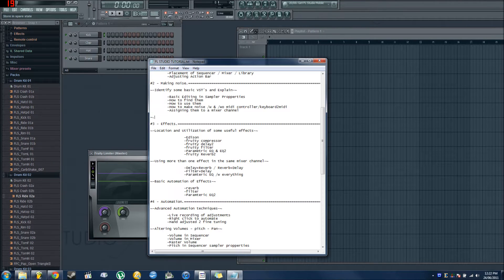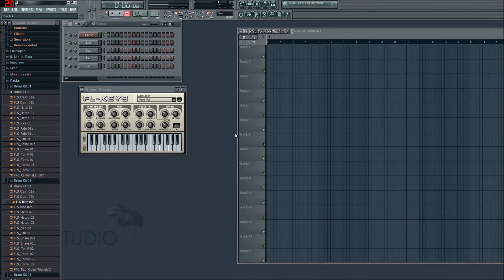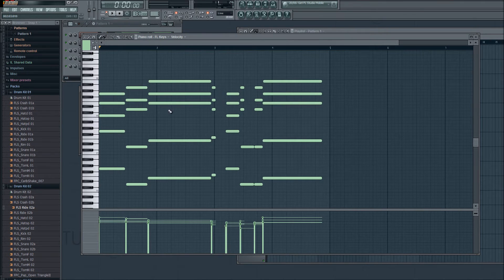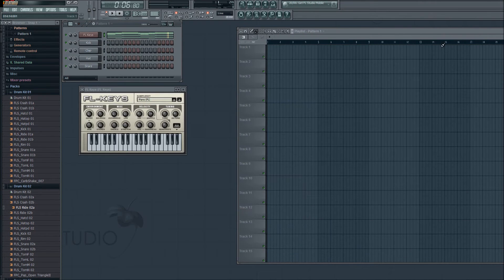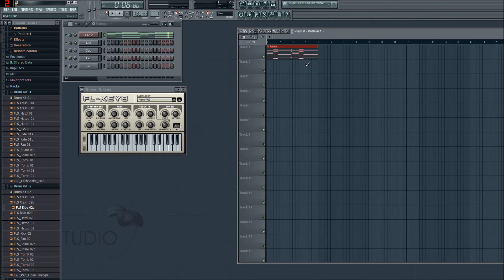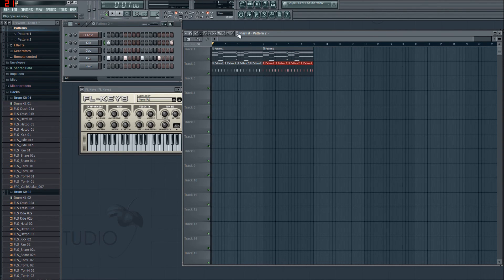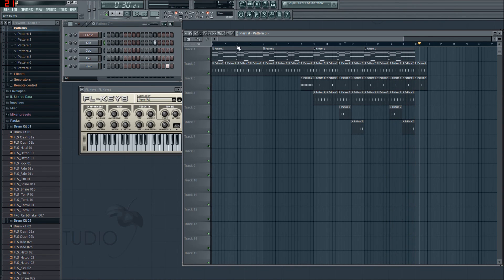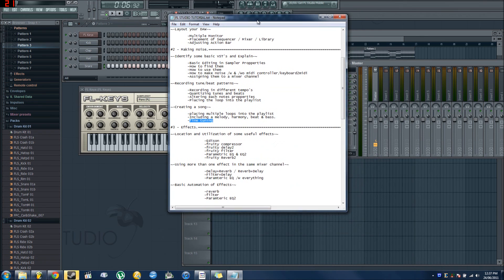2.2 FL Studio Tutorial "Making Noise!" Continued...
This is the continuation of Episode 2.1

So in this episode series, I delve into Sample properties, explain a few of the settings within there, inserting a VST plugin and/or sample into the sequencer.

Also, I explain how to make noise with or without a midi controller or piano keyboard.

-Cheers